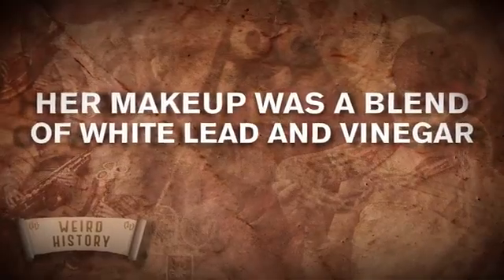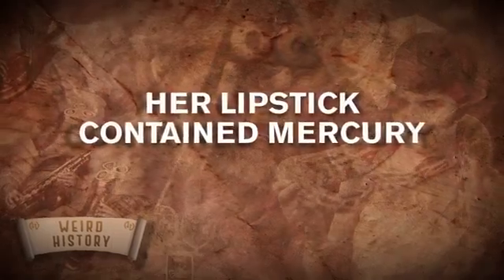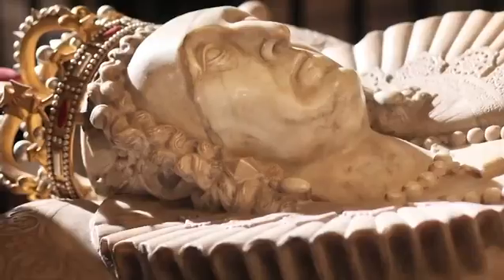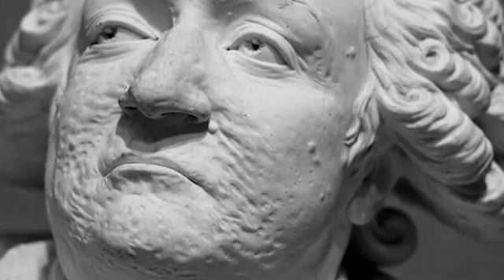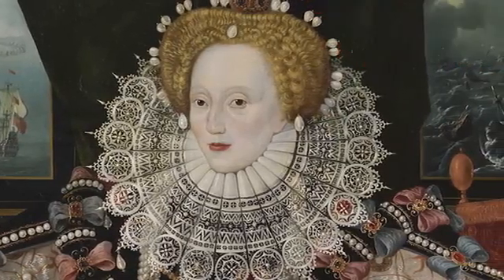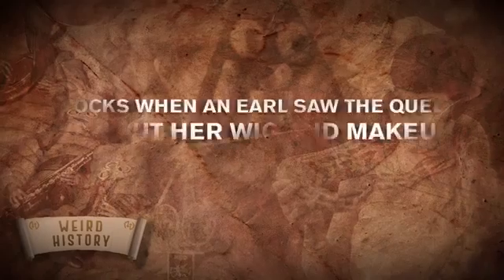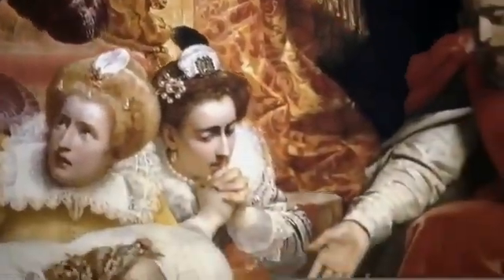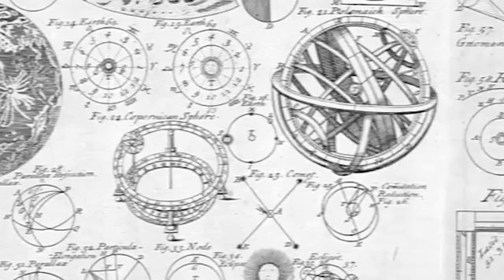What May Have Caused the Death of Elizabeth I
Pale white skin was the signature look for the upper class in the Elizabethan era and Queen Elizabeth I's makeup was perhaps one of the most iconic examples. But what was IN all that caked on makeup? Turns out, there was quite a cost for that noble, porcelain skin as the makeup contained lead. The price for beauty? Slowly poisoning yourself. Yikes.